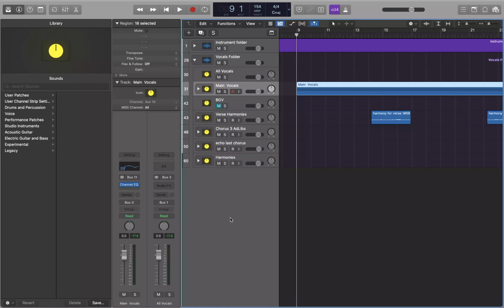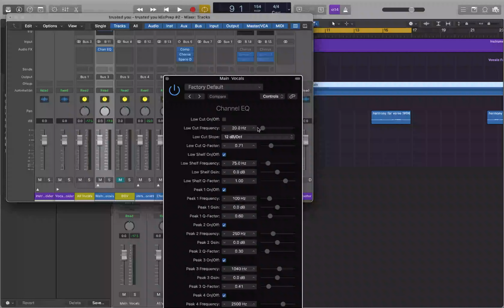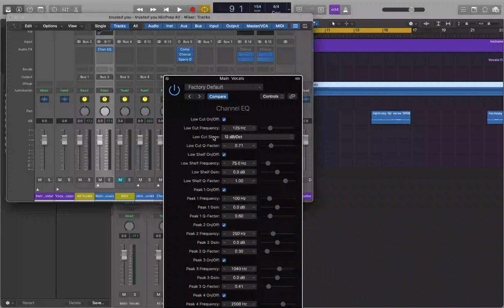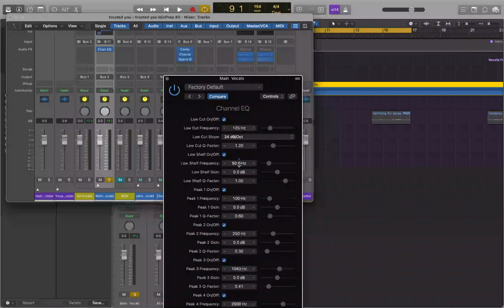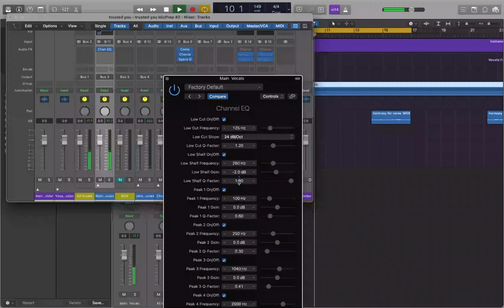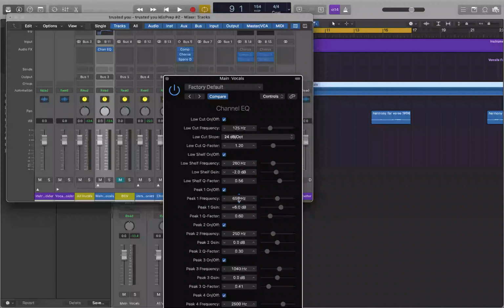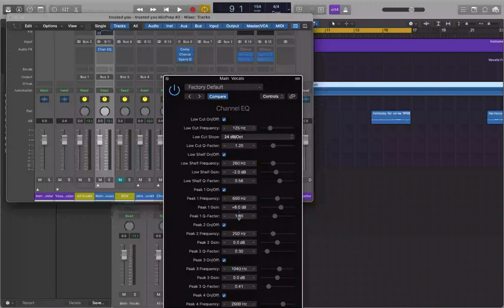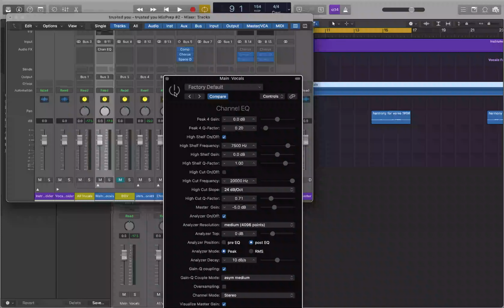Basics of EQ And Using The Logic Pro Channel EQ With VoiceOver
Are you a Blind user trying to get familiar with EQ in Apple’s Logic Pro? This tutorial from a screen reader perspective will introduce you to the Channel EQ and its parameters. After an overview of the interface and a brief explanation of the parameters we’ll get into some audio examples of what they do all while using speech.
To see how to add the Logic Channel EQ to a track, see Instantiating A Plug-in: How to Add An Effect to a Track in Logic Pro Using Voiceover